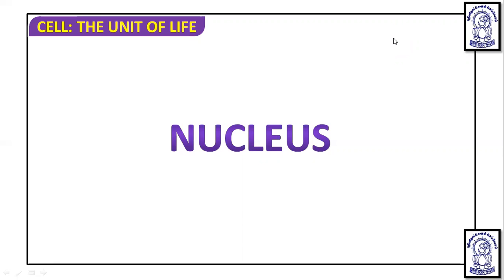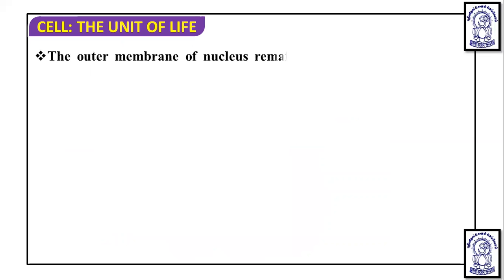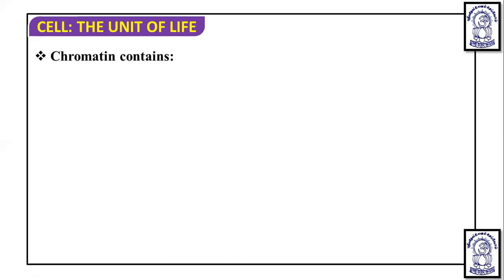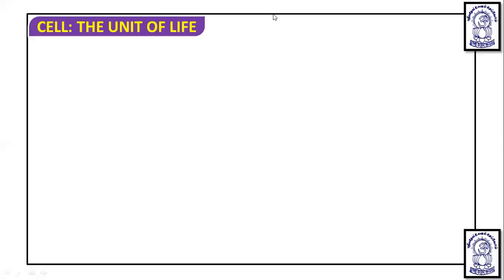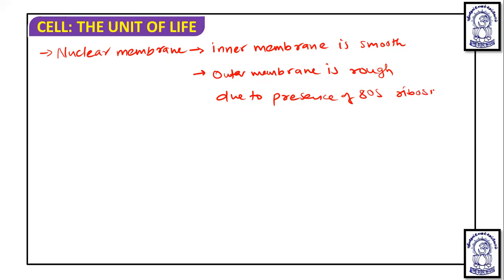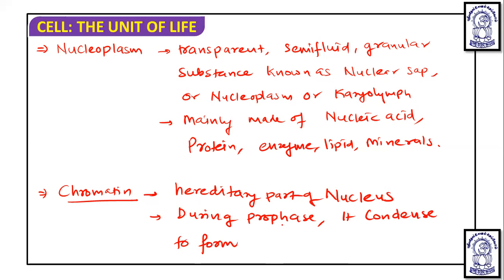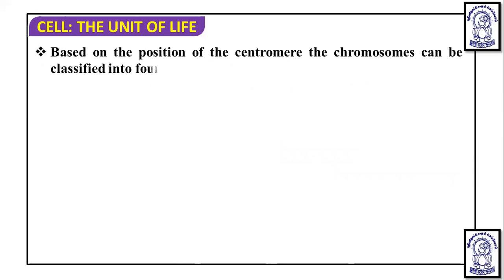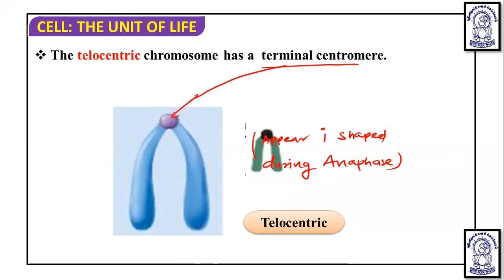NEET | BIOLOGY | BOTANY | CELL : THE UNIT OF LIFE | LECTURE 7